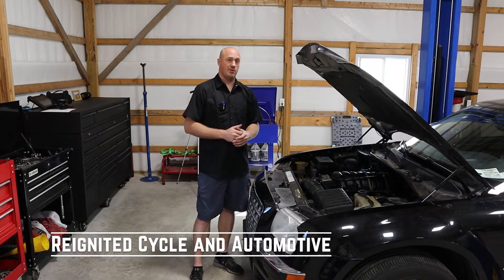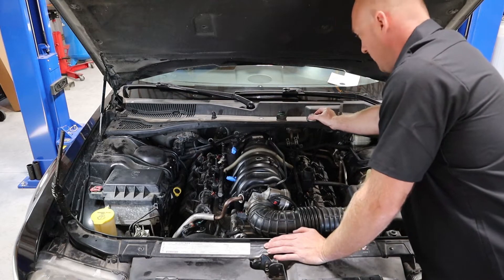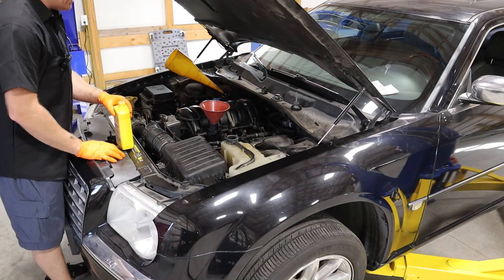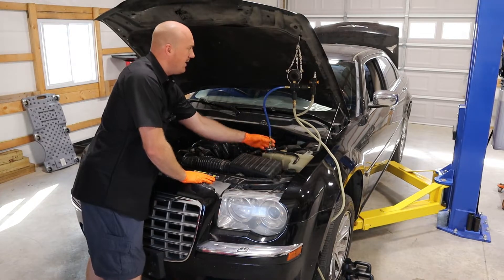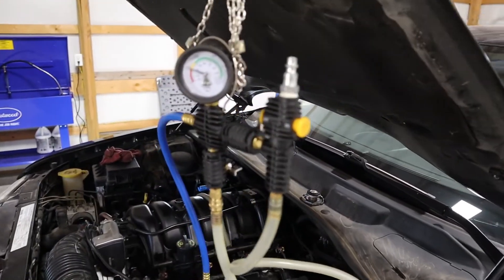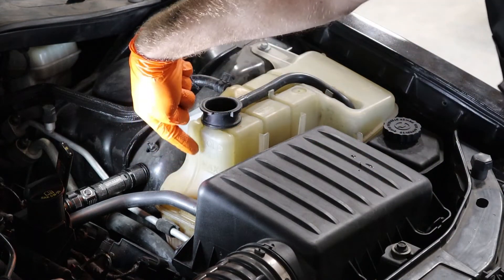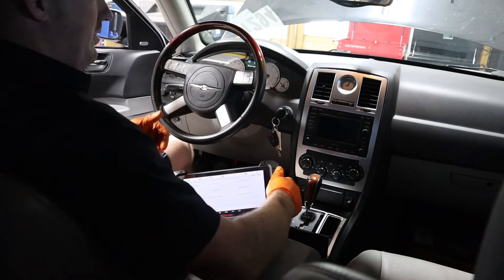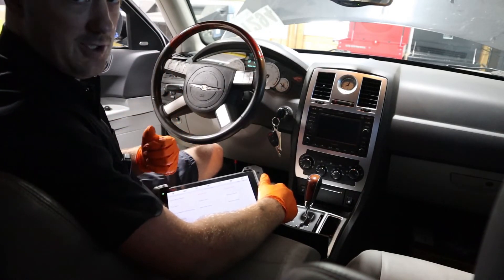Will It Start // Chrysler Hemi 5.7 Engine Rebuild Completed // Chrysler 300 Episode 5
Will it start? That's the question on everyones mind when they completely rebuild an engine. In this video, I'm going to cover the steps needed after the Chrysler hemi 5.7 engine is all back together, to make sure you have a successful start. What will you need to do? In what order? Follow along with the video to find out!

Amazon link to Vacuum coolant bleed machine This is a great tool and one I absolutely recommend any serious mechanic get. This kit is nice because it's complete with a pressure tester for the coolant system, and also has multiple style caps for several brands of vehicles. If you want to go with a cheaper unit that only has the exact cap you need for your car that's definitely an option, I just really like this kit. No extra charge to you of course.